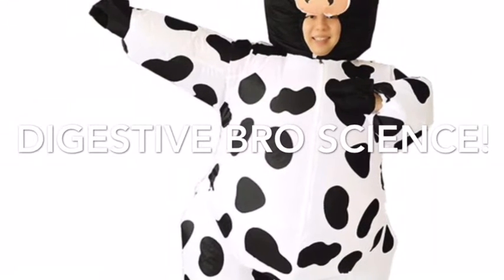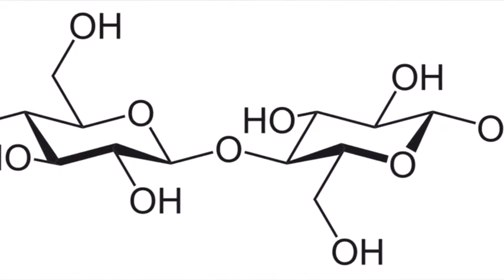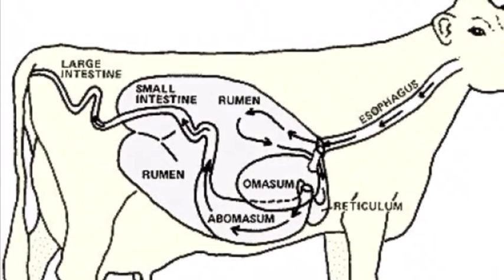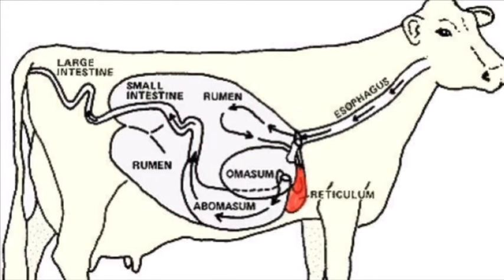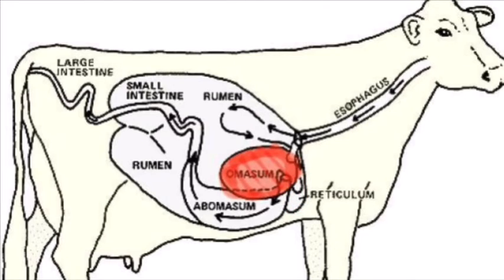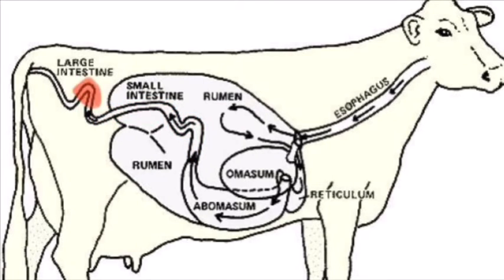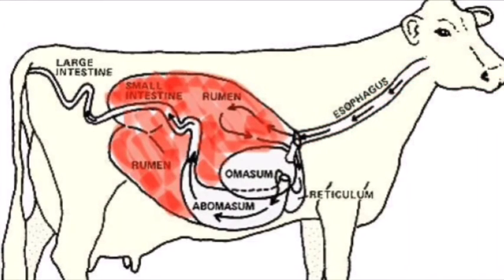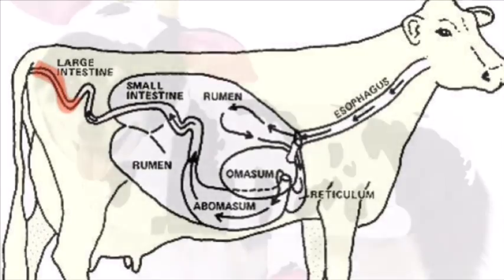Cows - Digestive System - Harvard Lecture Ep. 1